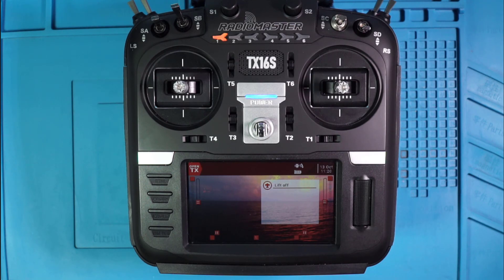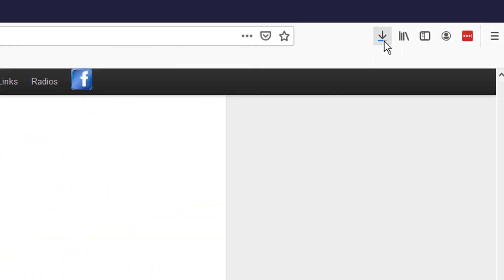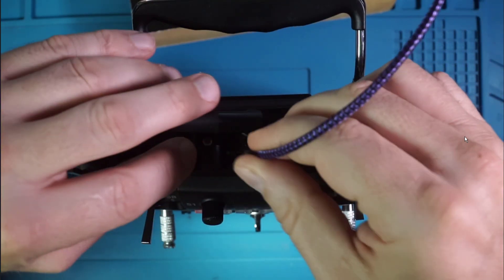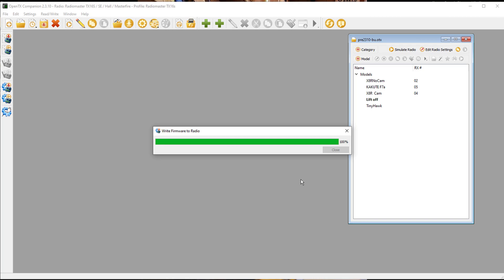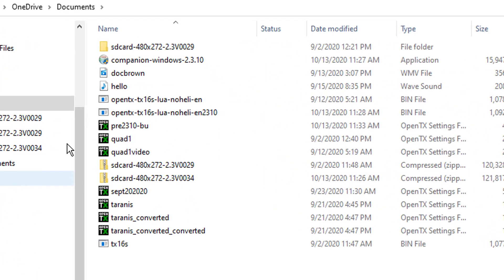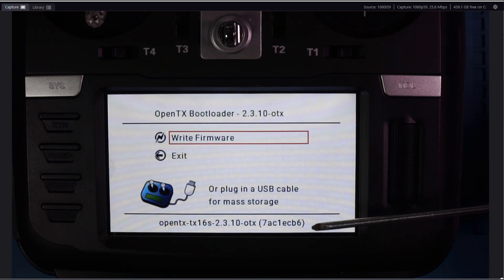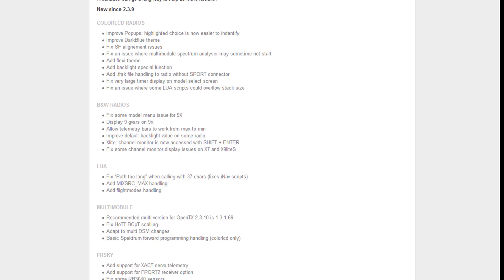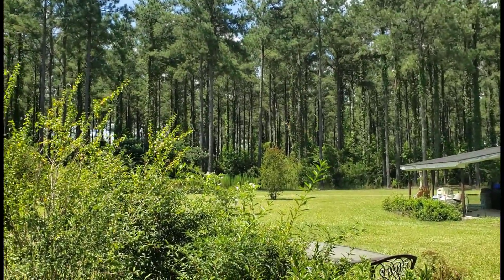OpenTX Update to 2.3.10 on Radiomaster TX16s (Firmware and Bootloader)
Here we update our OpenTX firmware, Bootloader, and SD Card to 2.3.10 on our Radiomaster TX16s.  Radiomaster TX16S
Beginners Guide To Building A BUDGET FPV Racing Drone